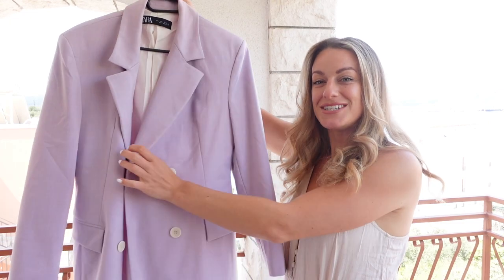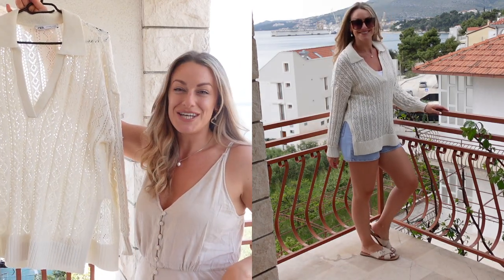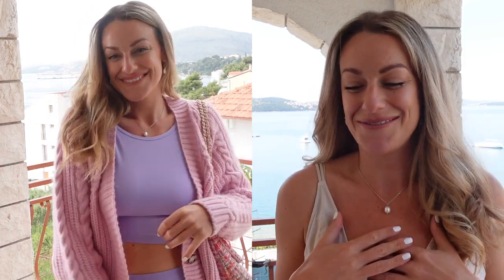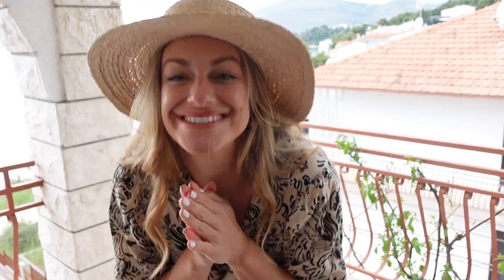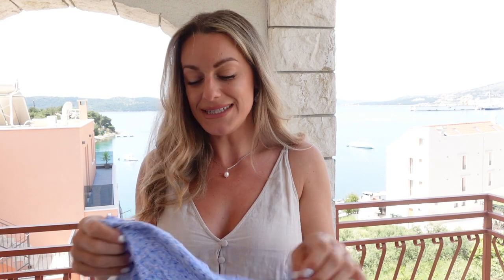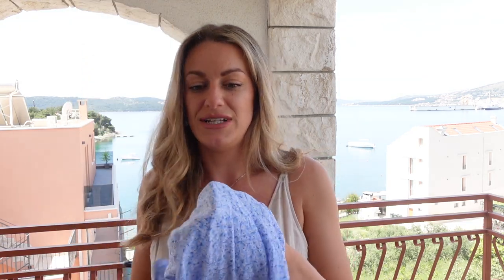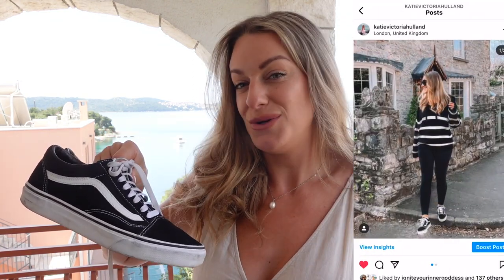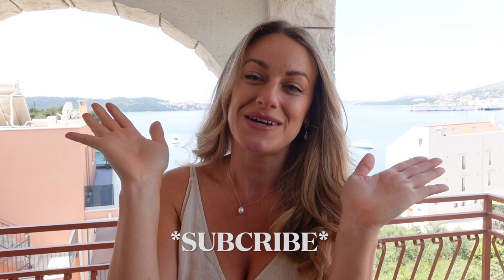Zara, H&M & Bershka Haul & Try On | What's NEW in my Spring wardrobe?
Pink Cardigan

White Sweater

Zara White Broderie Anglais Crop

H&M Midi skirt

Denim Shorts:

Pink bag

Cream bag

Pink Heels: Primark
Designer Version

Anything i've missed or you cant find, just ask :)

Some links are affiliate links. this doesn't cost you any more it just means I earn a small percentage for  sharing the items with you :) Thanks for being here and please subscribe :) Katie x